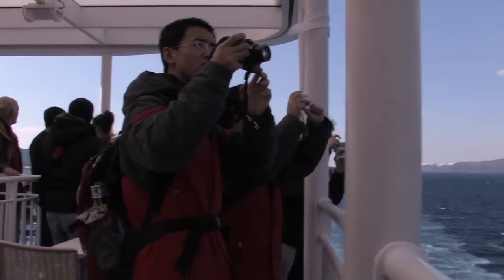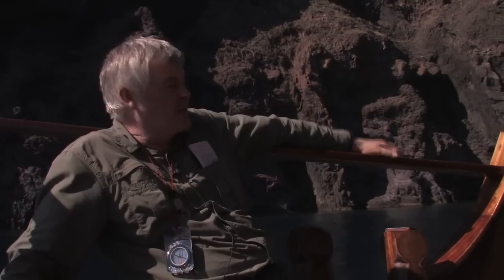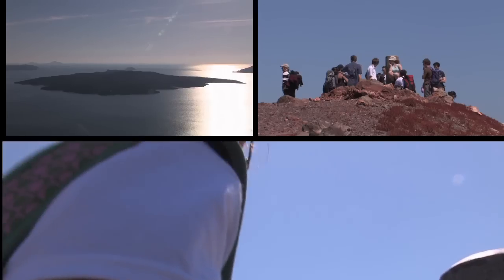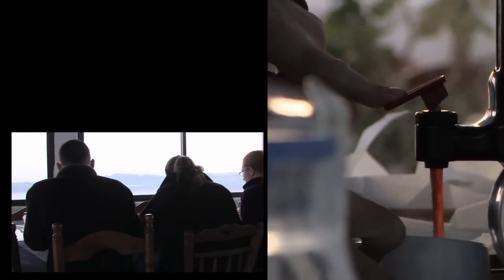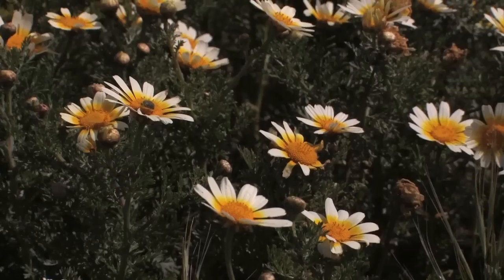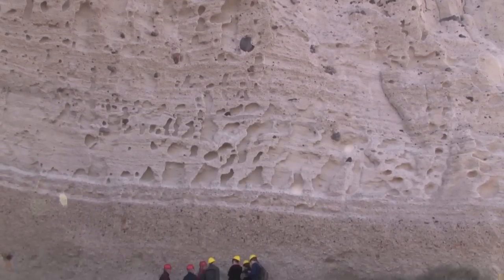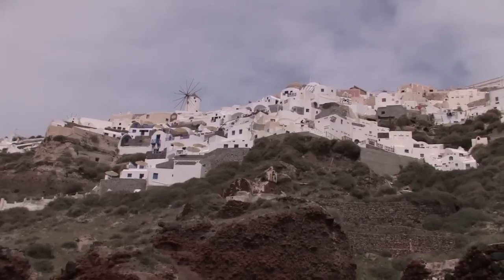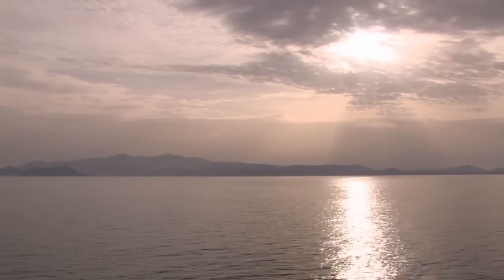Undergraduate Earth Sciences visit to Santorini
Undergraduates studying Earth Sciences at Oxford go on a field trip to an active volcano. Take a look here to find out what happens.